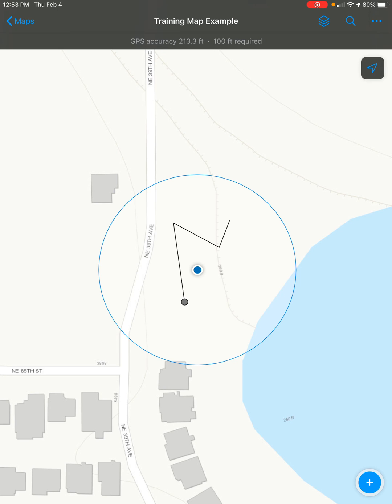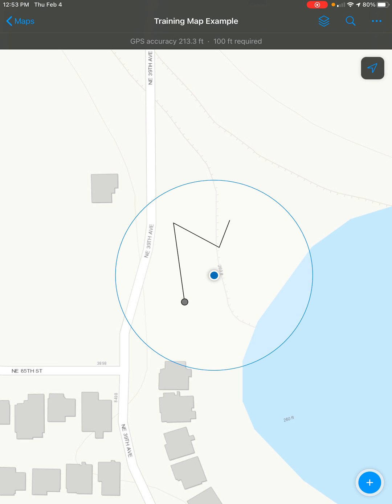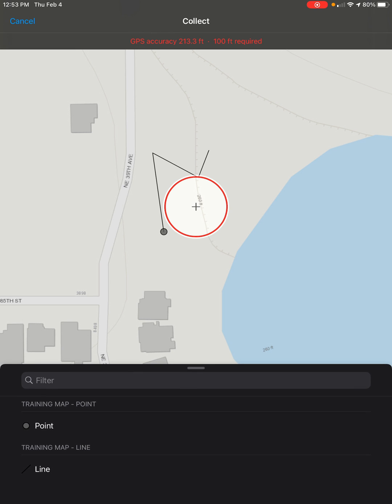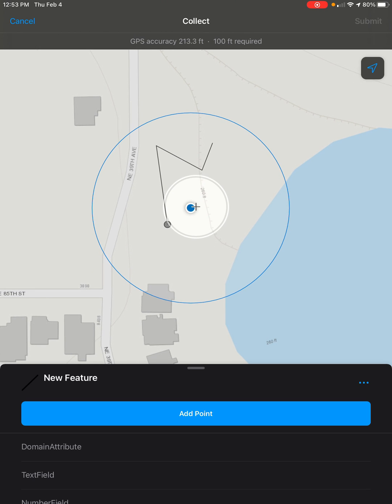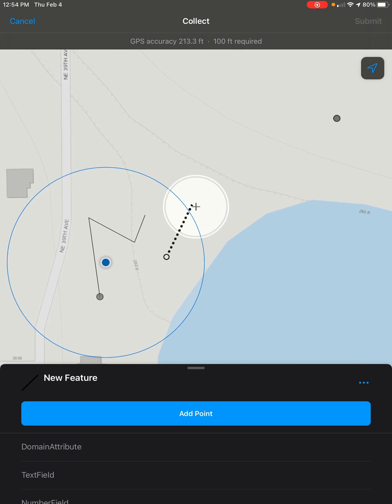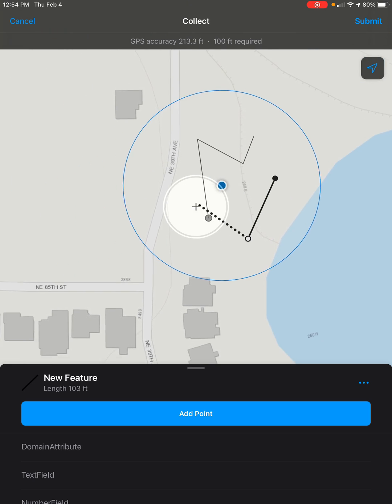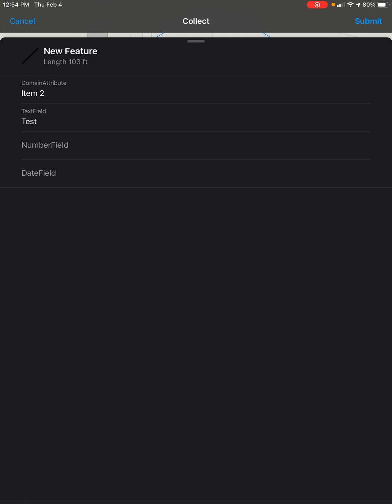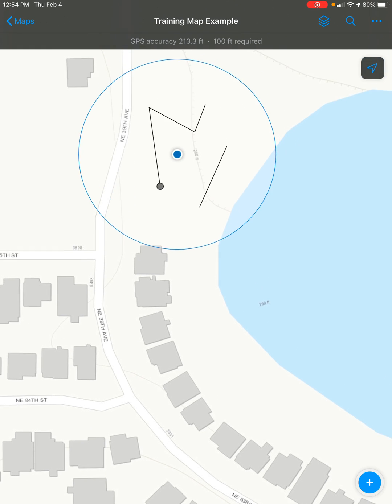Create a Line Feature in Field Maps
In this video I show how easy it can be to create a line feature right from a mobile device using Esri Field Maps. Field Maps makes making changes to your map while out and about on the field easy!